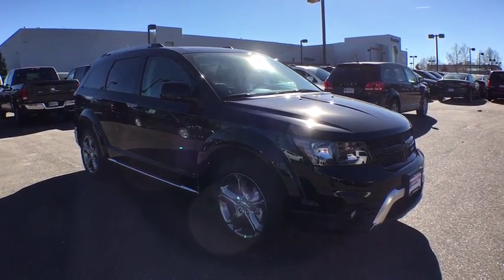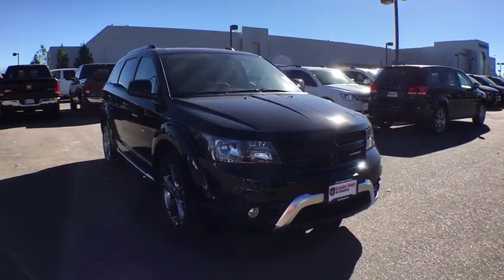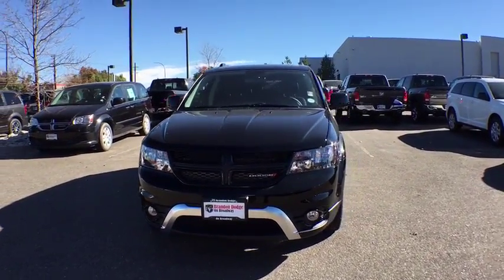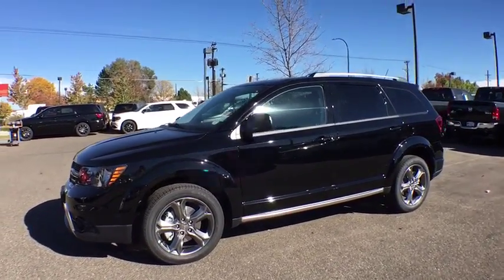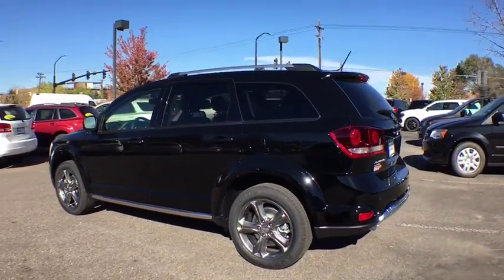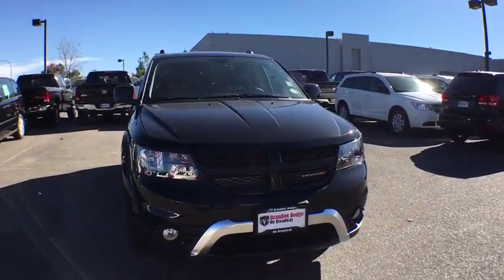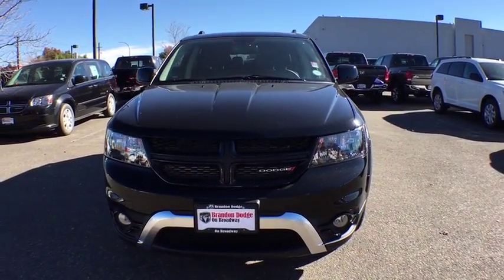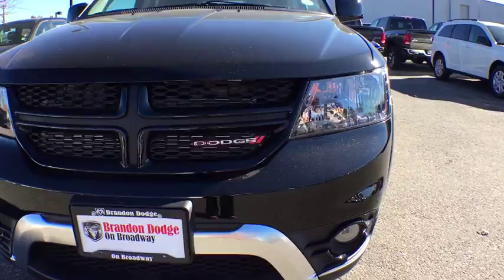2017 Dodge Journey Denver, Littleton, Aurora, Parker, Colorado Springs, CO D4971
2017 Dodge Journey

Brandon Dodge
5600 S Broadway